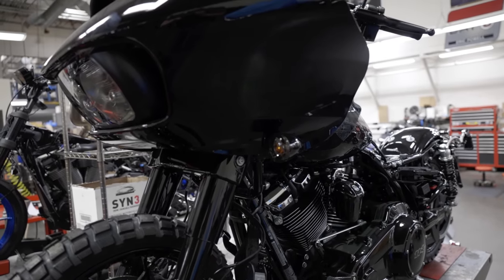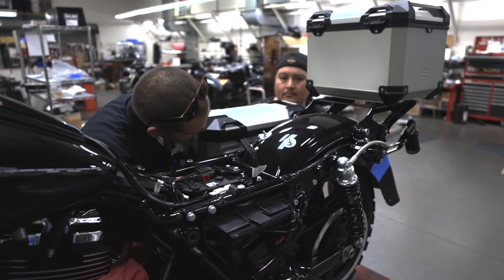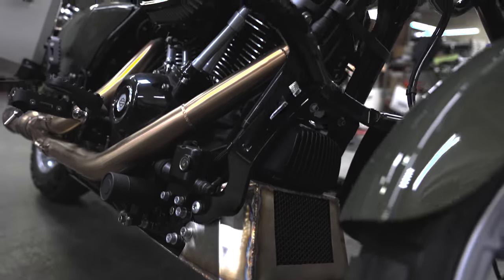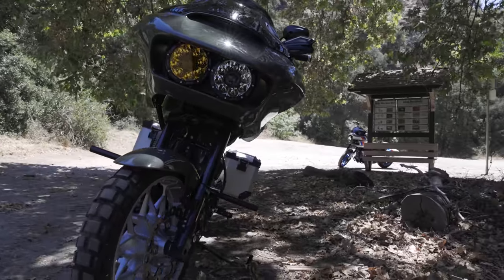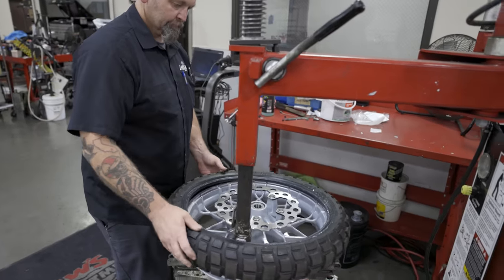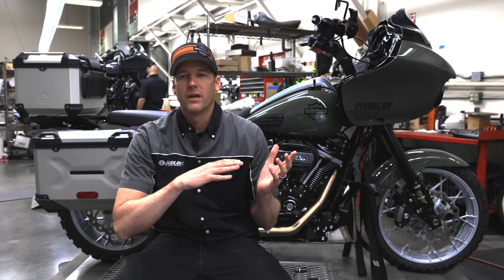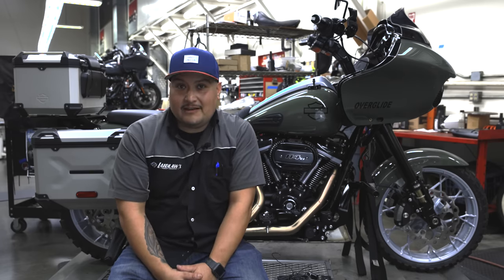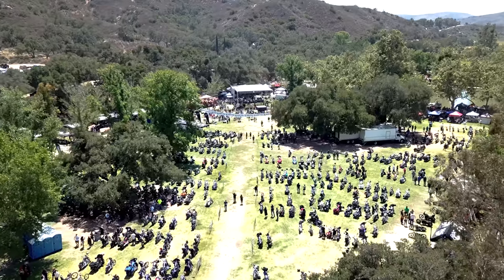Harley-Davidson "Over Glide" │Laidlaw's H-D Born Free Road Glide Special Overlander build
Laidlaw's H-D decided to make a Road Glide a little more off-Road worthy in their latest Born Free 13 custom build. In celebration of the recent launch of the Pan America and to compliment the type of riding the Laidlaw's crew prefers, they modified a 2022 Road Glide to be a full blown Overlander Style bike. Modifications include knobby tires, raised suspension, side aluminum cases, moto style bars, etc.